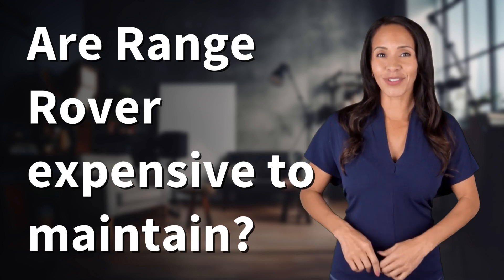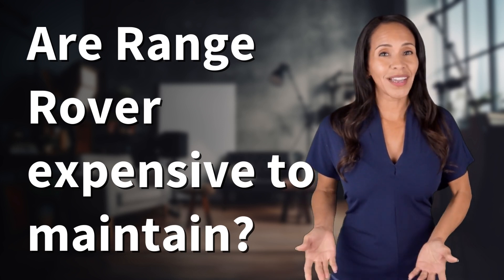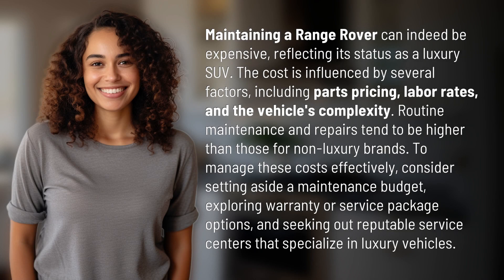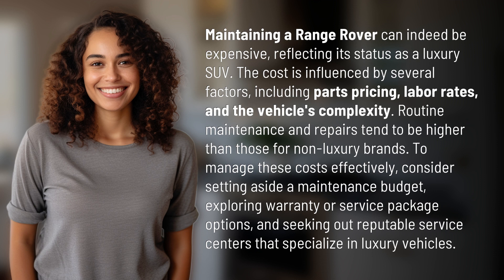Are Range Rover expensive to maintain?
Are Range Rovers Expensive to Maintain? Tips to Save Money 👉 Range Rover Maintenance 👉 Learn about the costs of maintaining a Range Rover and discover tips to save money on routine maintenance and repairs. Find out how to budget effectively, explore warranty options, and choose the right service center for your luxury SUV.

Laura S. Harris (2024, February 20.) Are Range Rover expensive to maintain?
    🌐 AskAbout.video